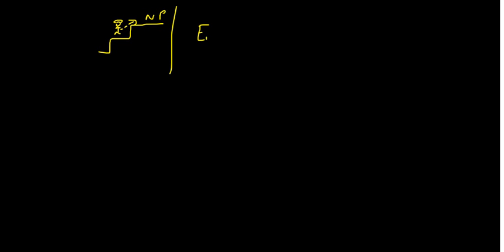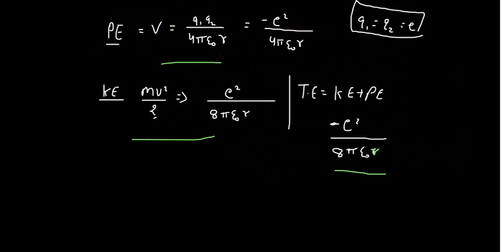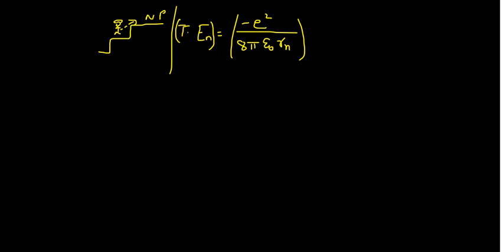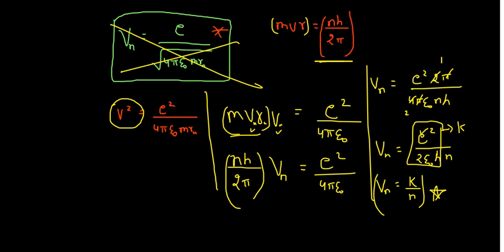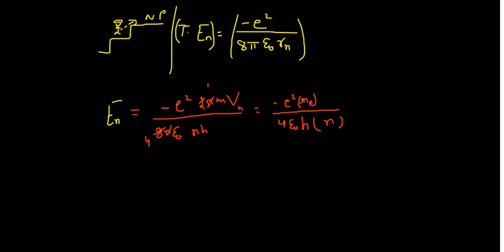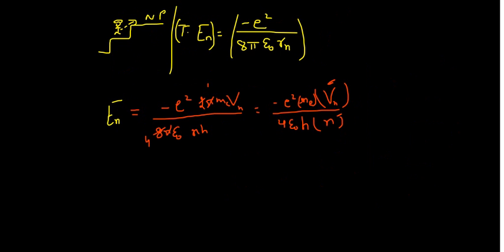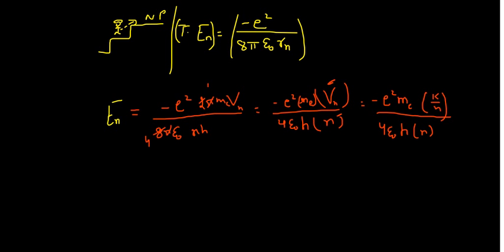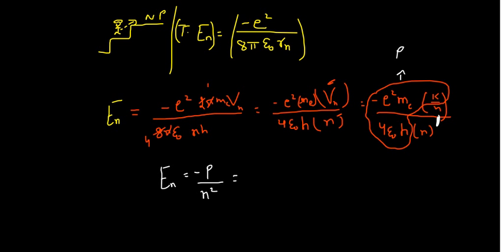Bohr is back 2 (With energy)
class for Atoms.
This crash course is made for fast pace learners to revise everything quick and easily. You can make quick notes out of it and can finish your chapter revision with great ease. It will help you concentrate and make your concept rock solid in nature as student of Physics this is what is expected from us.